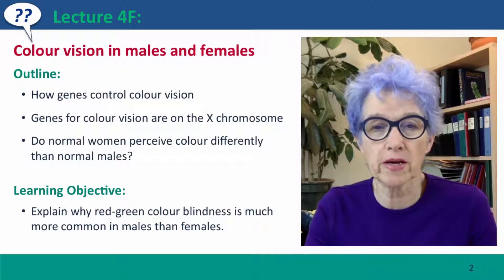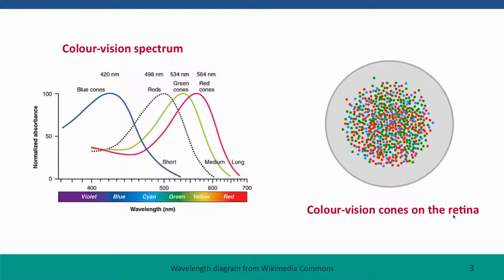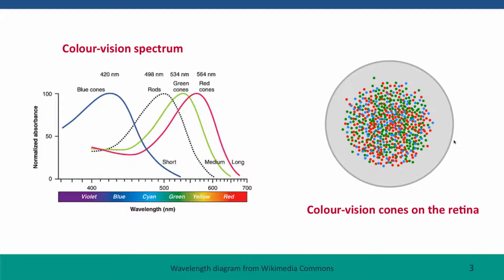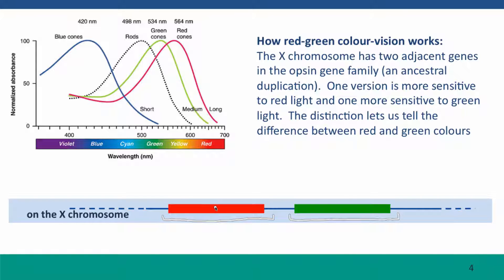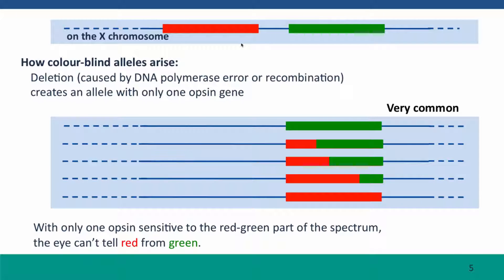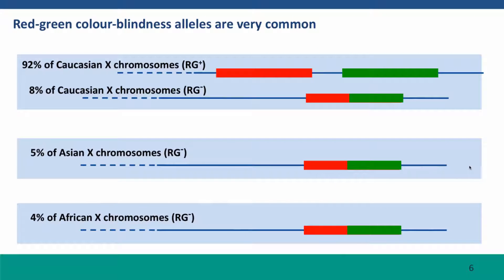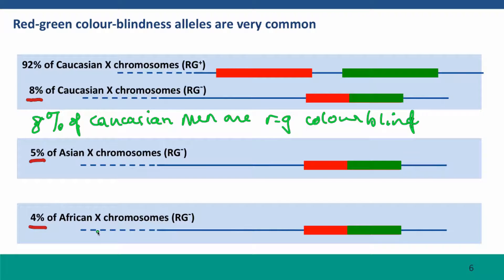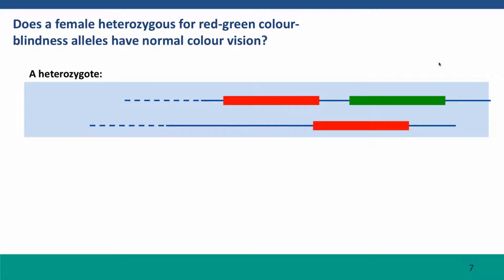4F - Colour vision in males and females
4F.mp4 This is lecture 4F of the free online course Useful Genetics Part 1.  All of the lectures are on YouTube in the Useful Genetics library.